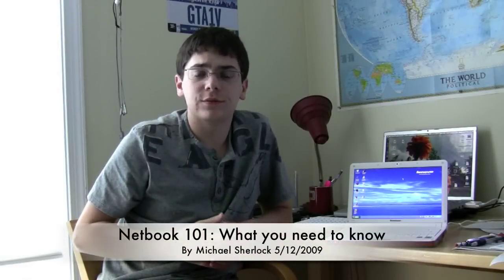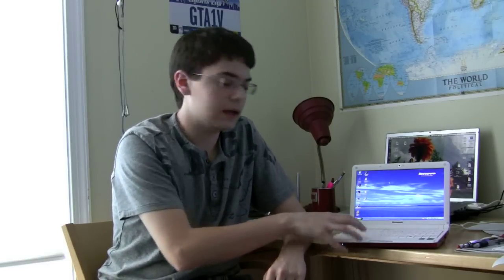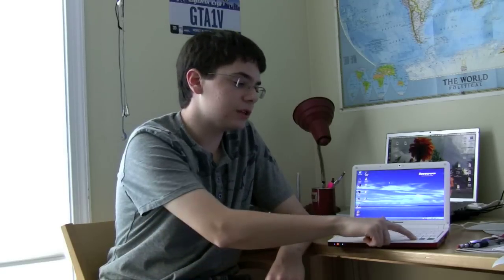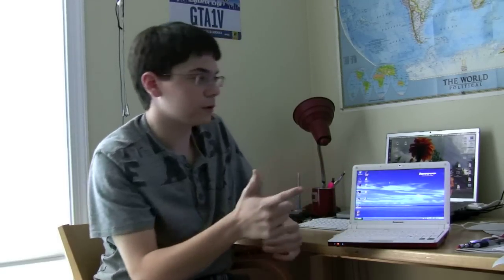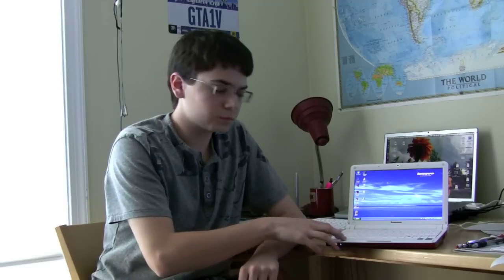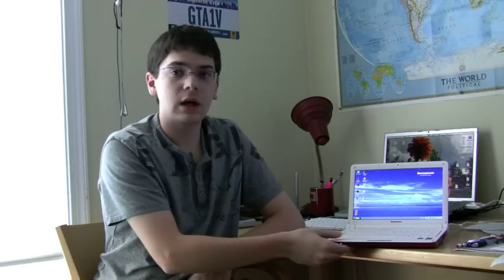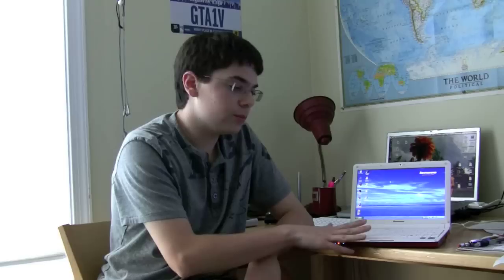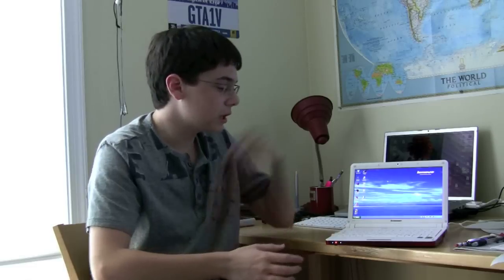Netbook 101: Everything you need to know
What is a netbook? Why would you want a netbook? These questions and more may be rushing into your mind when thinking about netbooks. In a niche just recently discovered, netbooks are growing at a fast rate yet a lot of people don't understand their point. Put simply, a netbook is a low cost, low weight laptop designed with one application in mind: the browser. Most operations one should intend to perform with a netbook should run the browsers. This means media such as youtube and hulu as well as email and documents from the cloud.